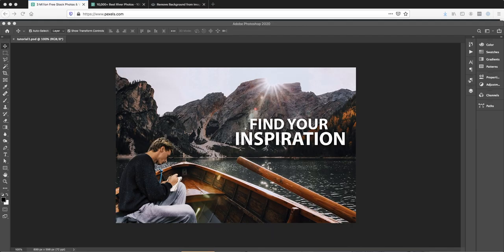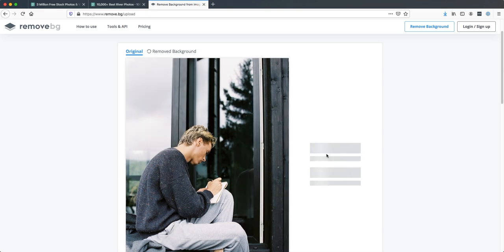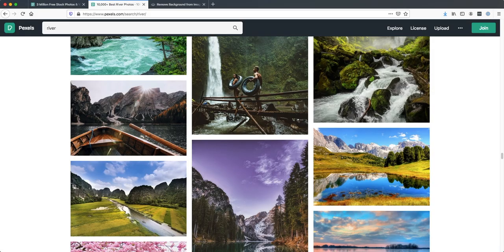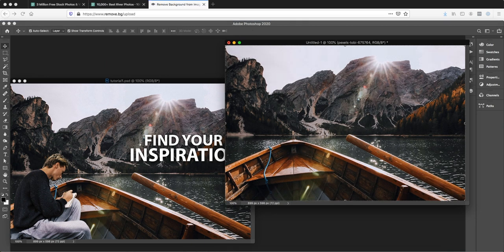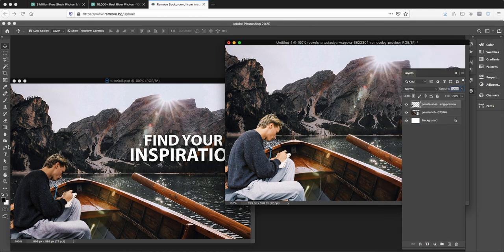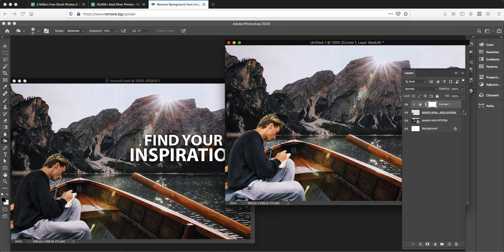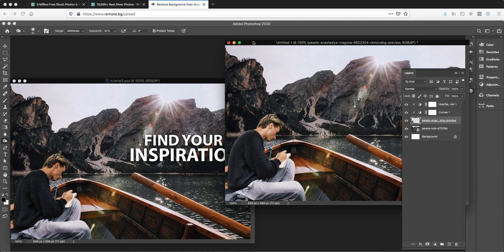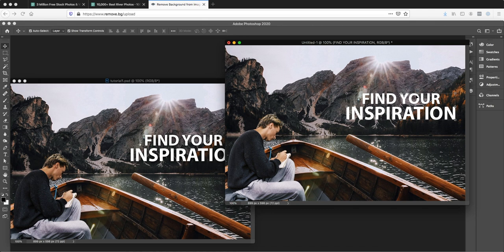How To Remove Background & Add transparent Picture To A Background Photoshop 2021 For Beginner